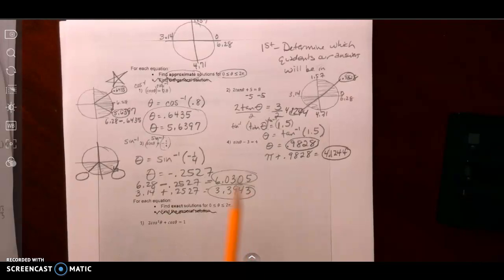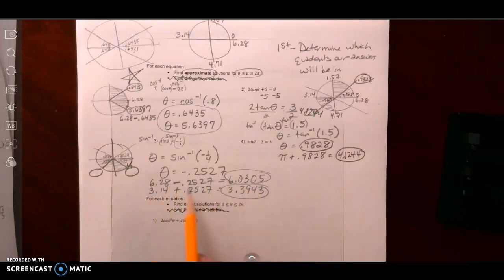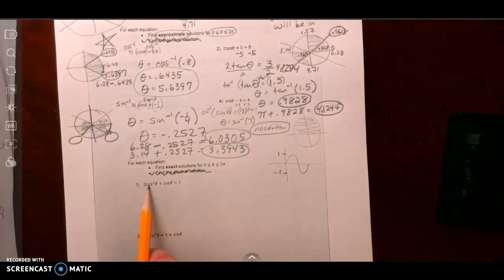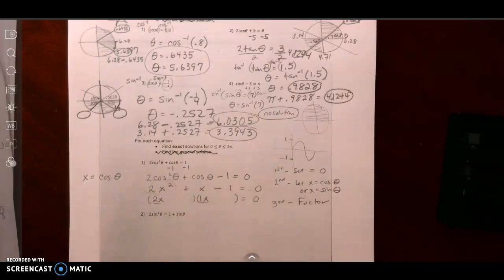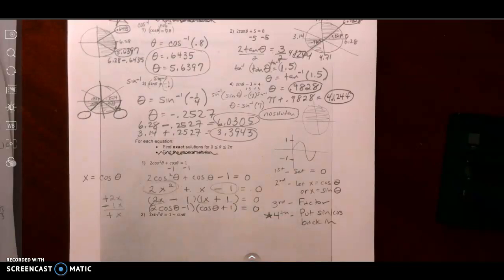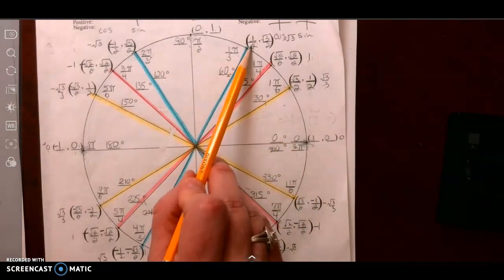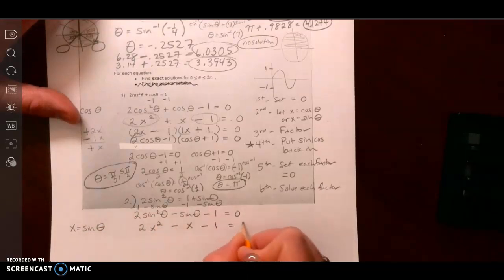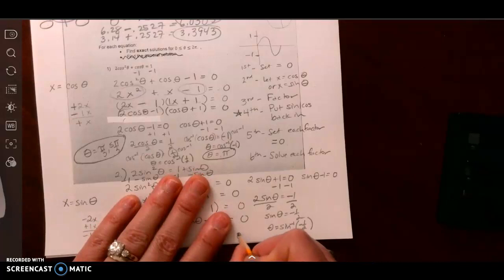Solving Trig Equations Video #3